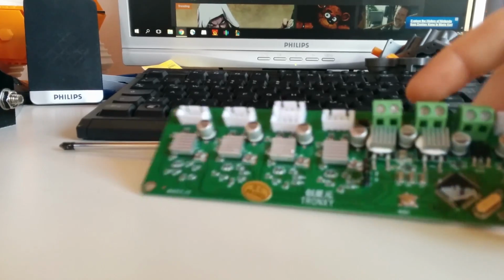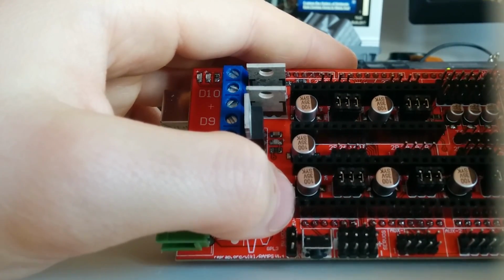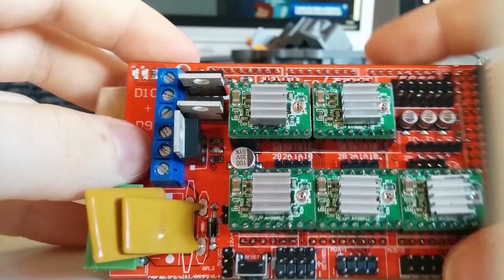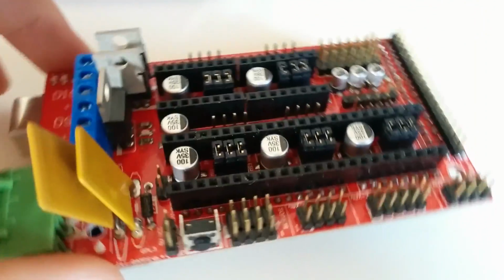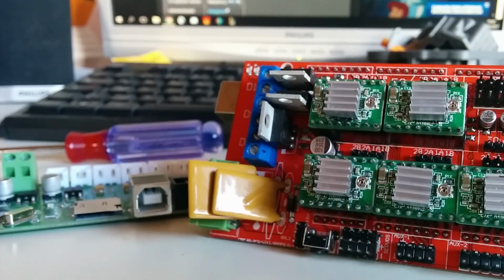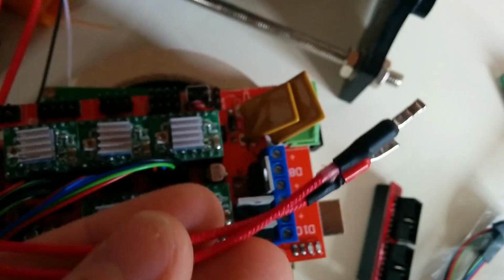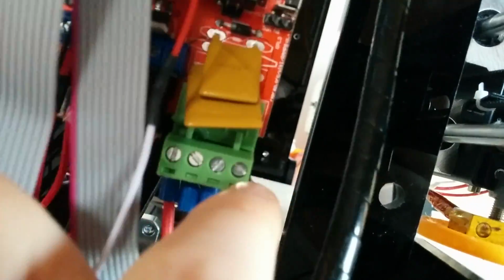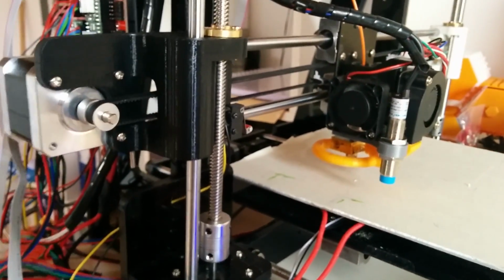RAMPS 1.4 wiring for the ANET A8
Wiring guide to switch from the original ANET A8 board to a RAMPS 1.4 board.

RAMPS 1.4 Kits:

Wire ferrules
external Mosfet